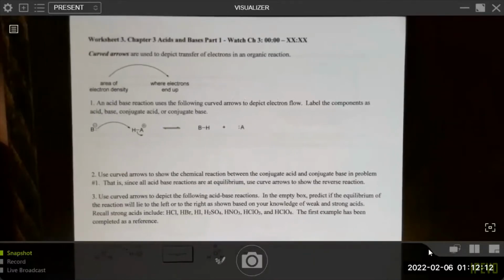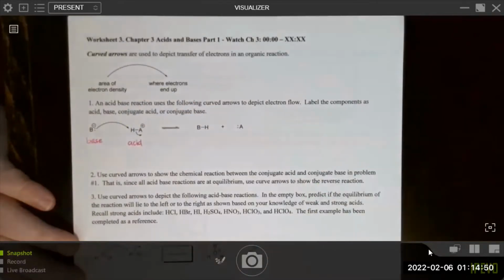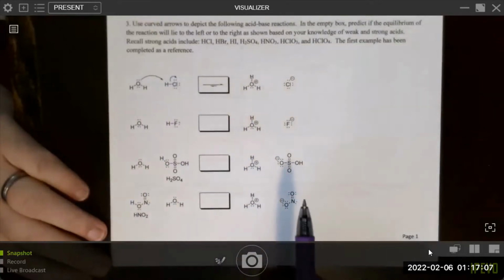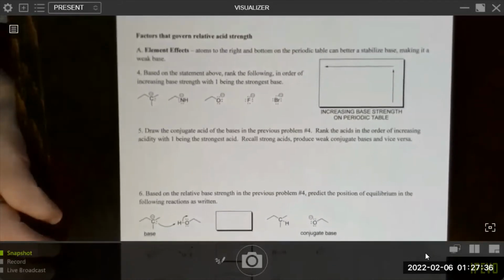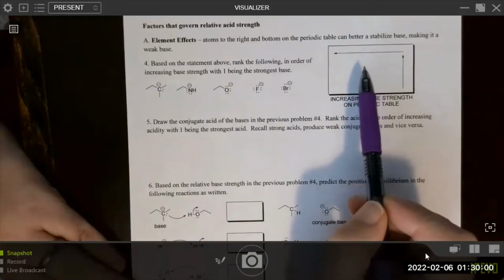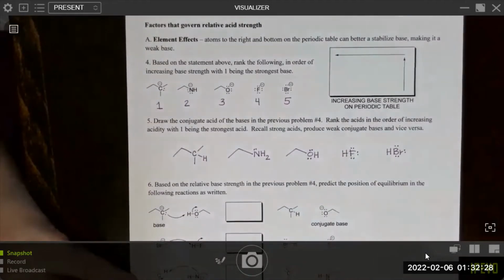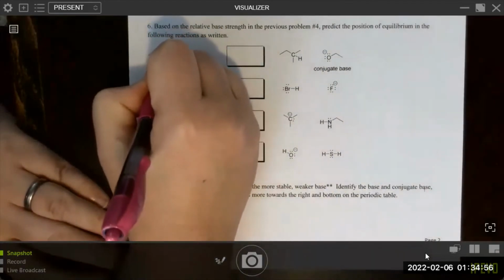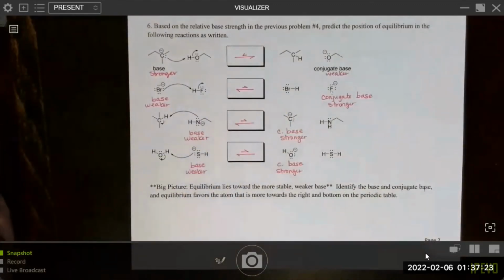Worksheet 3 Video KEY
Worksheet 3 Video KEY in CHEM 231L